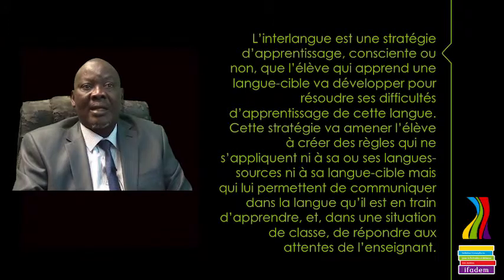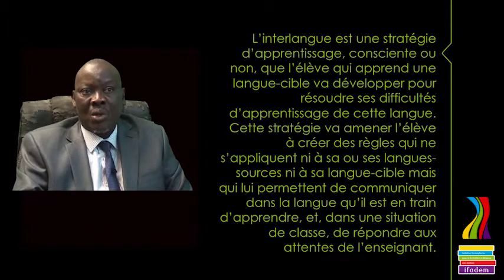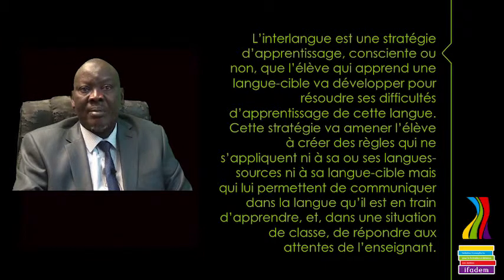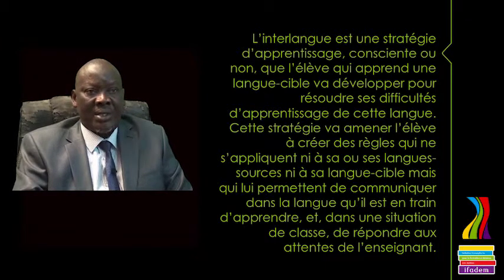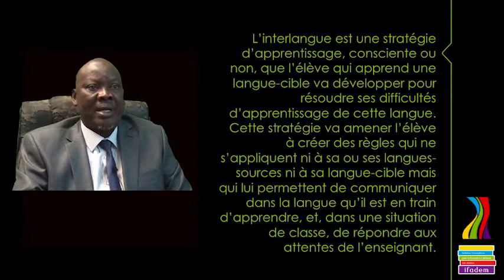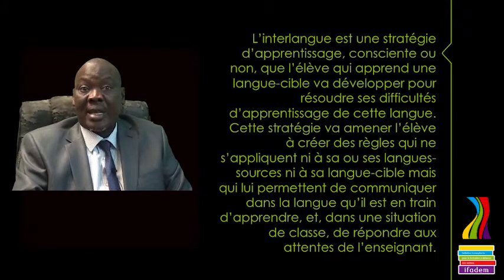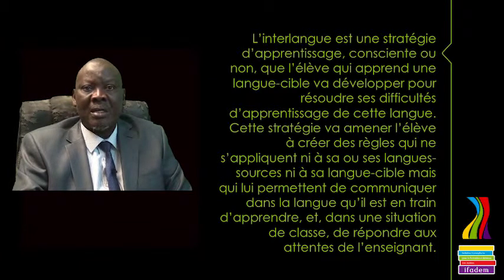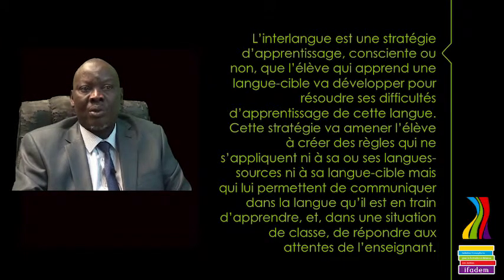m2_s3_3